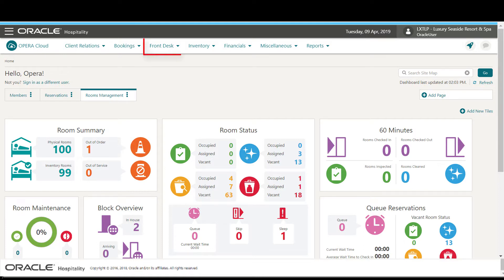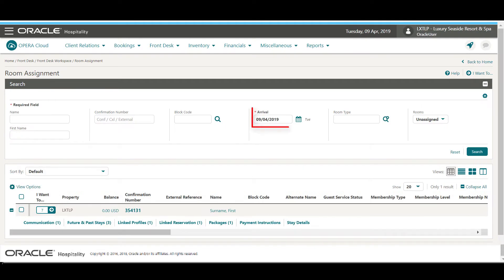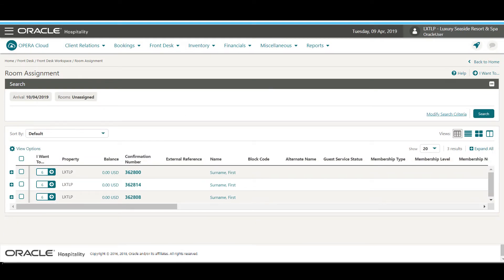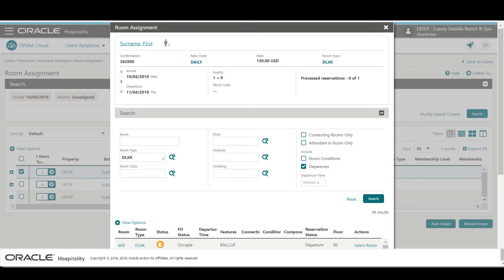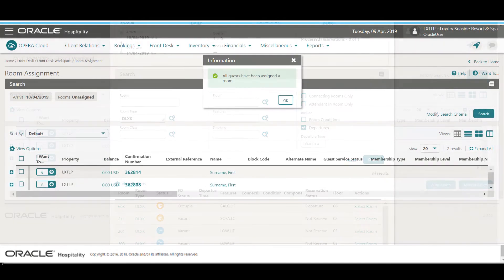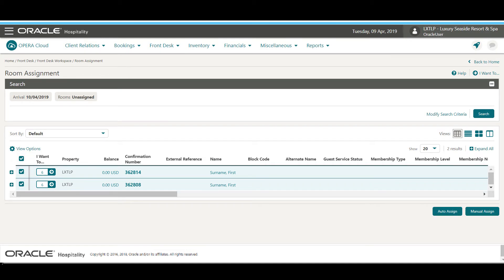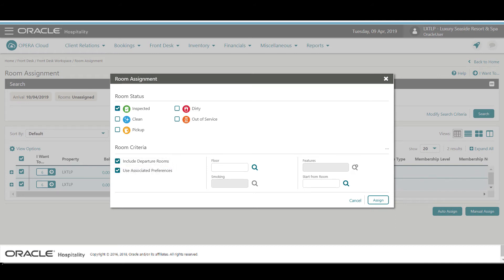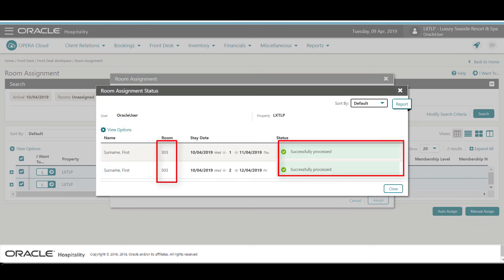Hospitality Documentation–OPERA Cloud 20.4: Batch Room Assignment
In this video, you will learn how to use the Batch Room Assignment to manually or auto-assign rooms in OPERA Cloud.
Oracle disclaims any warranties or representations as to the accuracy or completeness of this recording, demonstration, and/or written materials (the "Materials"). The Materials are provided "as is" without any warranty of any kind, either express or implied, including without limitation warranties or merchantability, fitness for a particular purpose, and non-infringement.